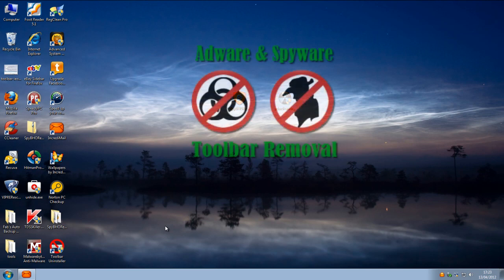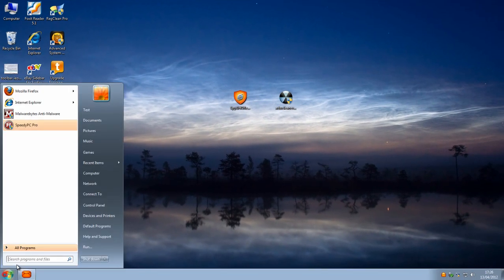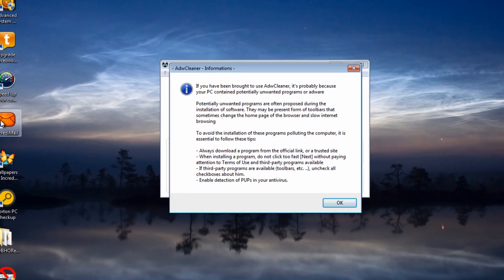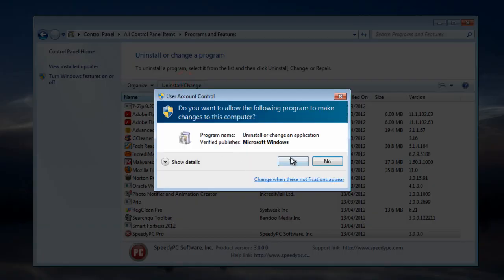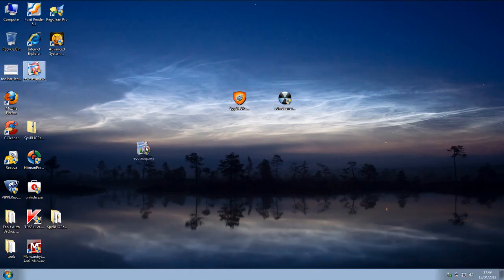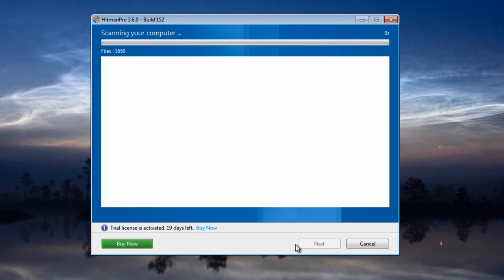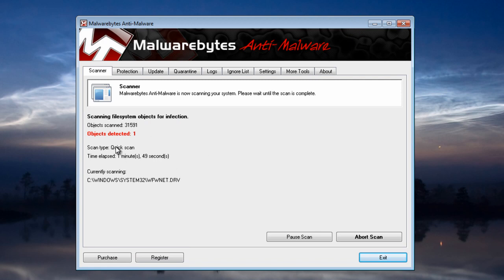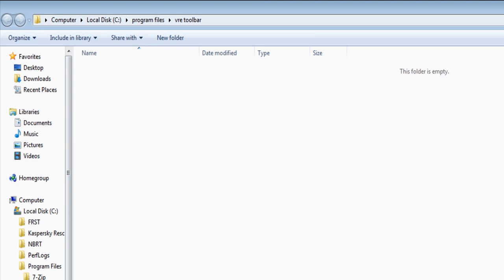Remove Adware, Spyware And Browser Toolbars From Windows by Britec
Browser Toolbars - Assistants That Should Be Fired?

Nearly every time you start a new browsing session, you may see an ad for this toolbar or that one. In fact, you may even have one or two of those toolbars installed in your browser. Are they as helpful as they seem, though?

Types of Toolbars

The toolbar industry has exploded fairly recently, and there are all sorts of toolbars that you might see out there. There may even be a few that you need. Most search engines now have a toolbar that you can download and install. Most of them claim to give you easy access to the information you want why you're browsing on the web. Lots of instant messenger programs have toolbars associated with them as well. They'll help you out by giving you access to all of your contacts right away. Some websites even have their own toolbars you can download, design, or work with to help you out. For example, one site may offer you a shopping toolbar while another will give you access to a dictionary whenever you need it. The real problem with most toolbars, though, is telling the good from the bad.

Adware Toolbars

Some toolbars are bluntly unfriendly objects. Many will stealth install without your permission or knowledge. While they have a search bar and lots of little icons that look like fun, in most cases, they are simply another method of advertising to you. Not only do they send you targeting ads based on your typical browsing experience, they also upload information about you to a third party, putting both you and your machine at risk. They'll clog your system, eat your resources, and employ some rather nasty tactics to get their ads and programs to you. Your best bet with these kinds of toolbars is to remove them immediately and avoid them if you can.